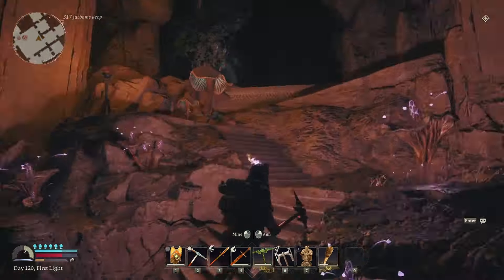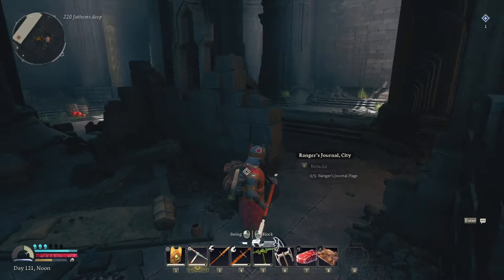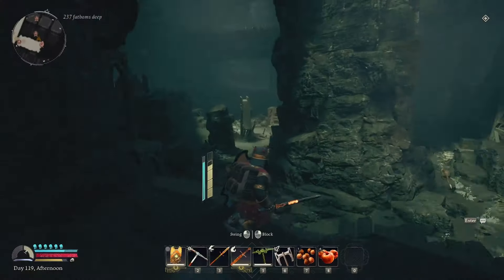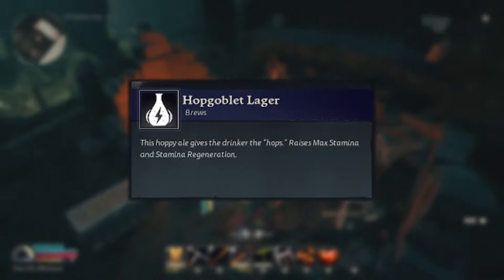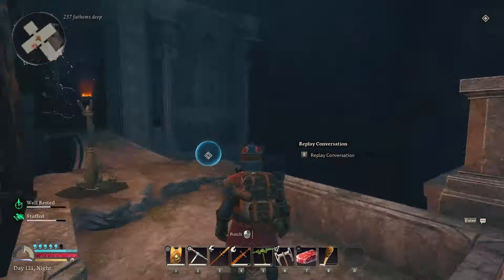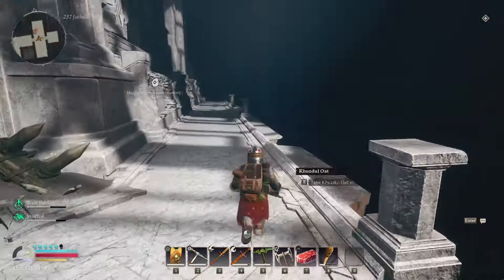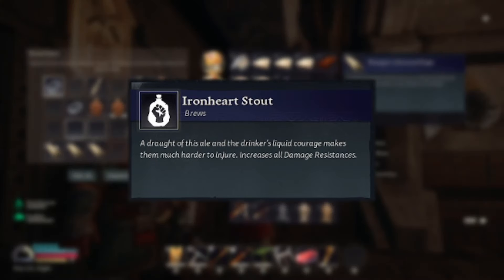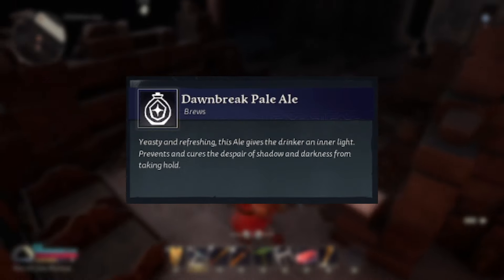Ranger Journal locations and how to hand them in | RETURN TO MORIA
Here is a quick guide to better understanding Ranger Journals in Return to Moria

|Credits|
♫ Intro music ♫
CatKunYu - Logan intro

♫ Outro music ♫
Steambeats - Neon Renegade

♫ Music used ♫
SONG | Might& Magic
ARTIST | nakaradaalexander